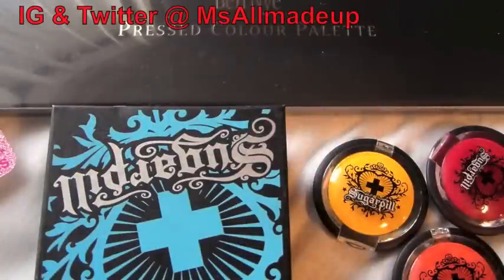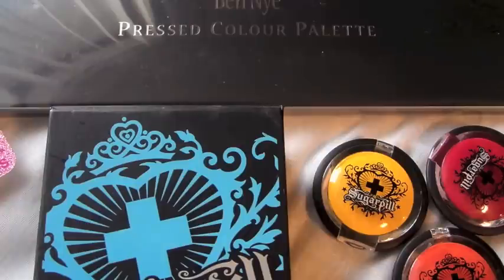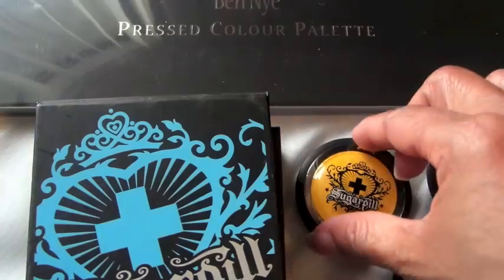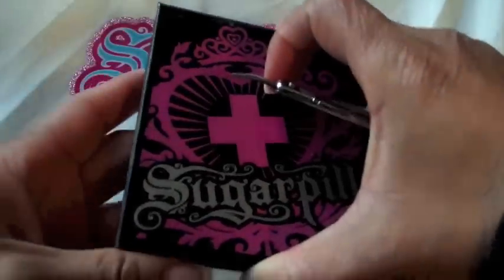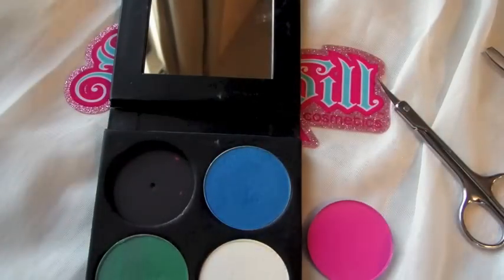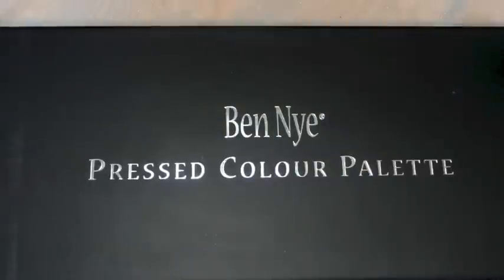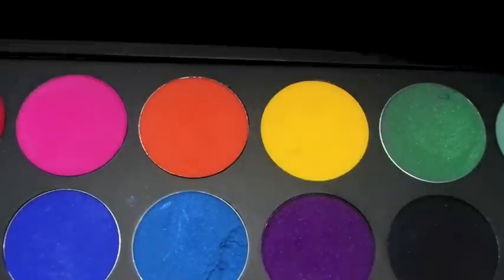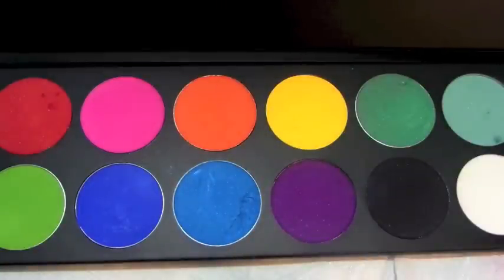Sugarpill! Depot Your Eyeshadows & Make Your Own Palette!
Quick & easy tutorial on how to depot your Sugarpill shadows (individuals & palettes).